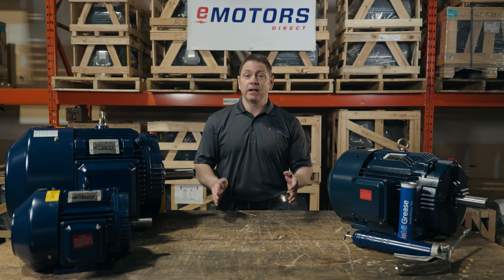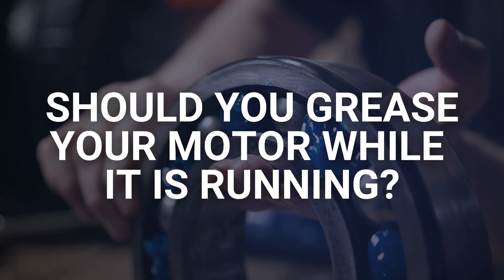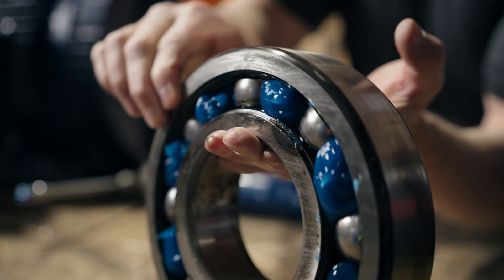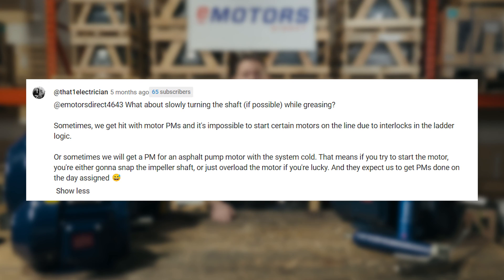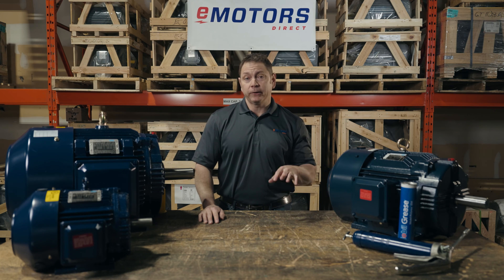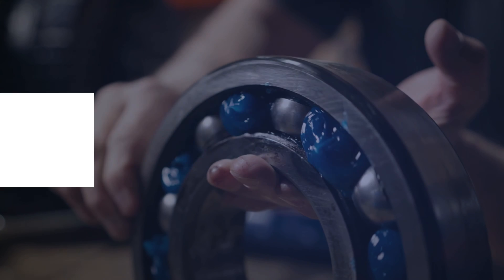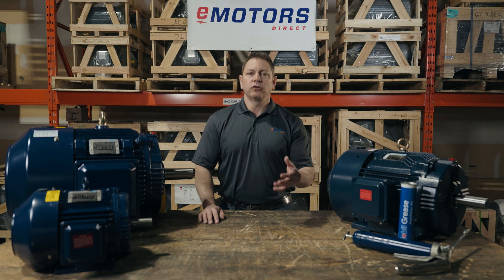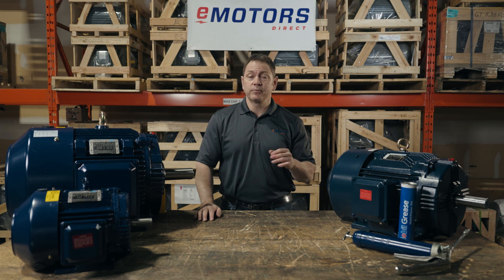How to Lubricate Electric Motor Bearings (Part 2)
When it comes to lubricating your electric motor, it’s best to do it while it’s running and the internal grease is hot. The rotating shaft helps move the grease through the bearings. This ensures you get the right amount of grease in your motor.

If you are not able to run the motor, your next best option is to spin the motor shaft manually while greasing the motor. If you’re going this route, make sure you’re not over greasing or you’ll get excess grease in your housing and windings which is a pain to clean.

Ensure sure your purge valve is removed to avoid over-greasing. Once you have a chance, re-grease the motor when it’s running. You do not need to grease your motor until you see grease releasing out of the purge valve. This could lead to over greasing the motor, which would impact the cooling ability.

Always consult the manufacturer recommended greasing amount and intervals to ensure optimal greasing.

Watch this video for Part 2 on How To Lubricate Your Motor Bearings.

00:00 Introduction
00:21 Grease your motor when it’s running and hot
00:33 What if you can’t run your motor?
01:10 Should you grease your motor until you see grease come out of your purge valve?

Thank you  @that1electrician  for asking this great application question.